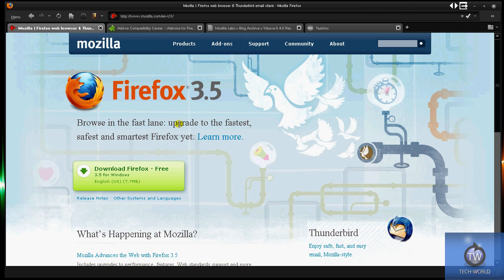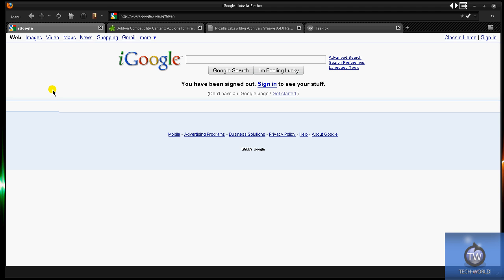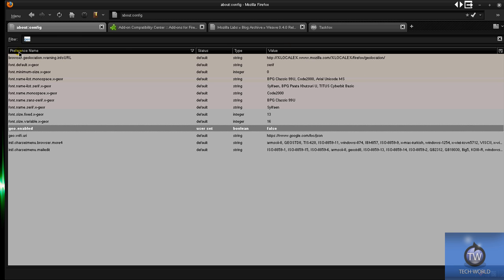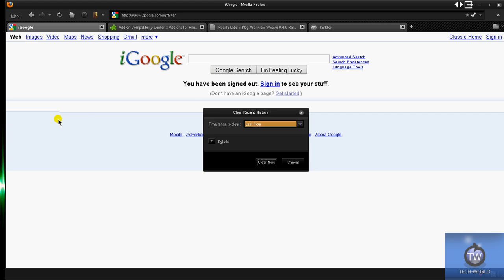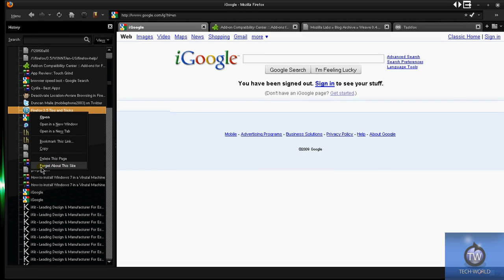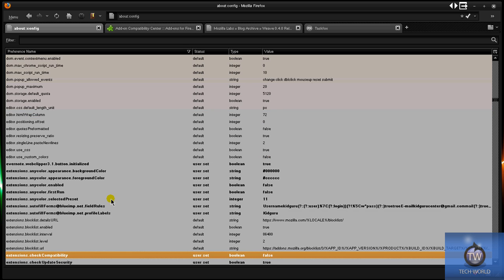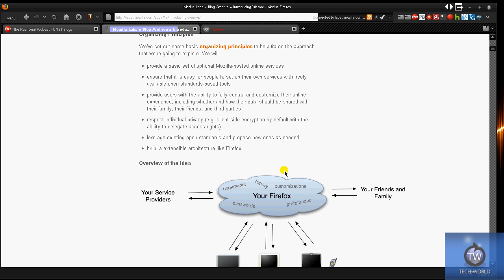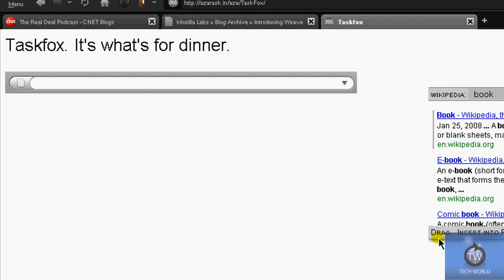Firefox 3.5 Overview "Faster, Features, Tips"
All content going forward will be uploaded there so don't miss out. Firefox 3.5 Updates

New Features etc all explained...